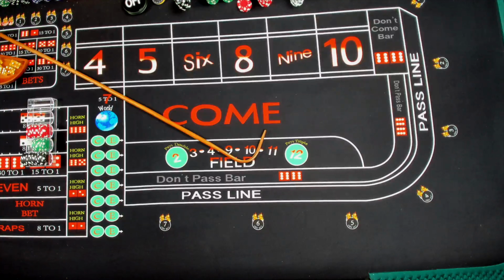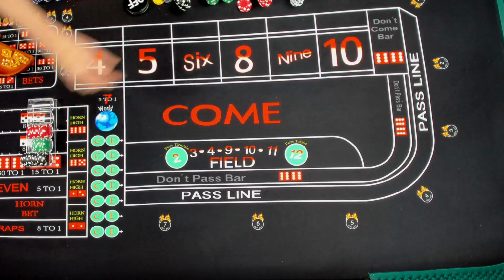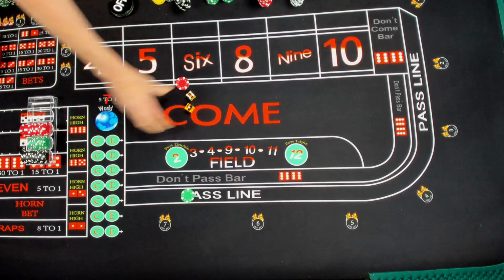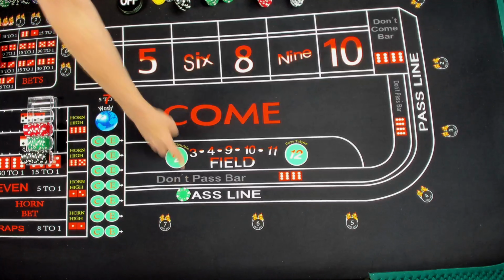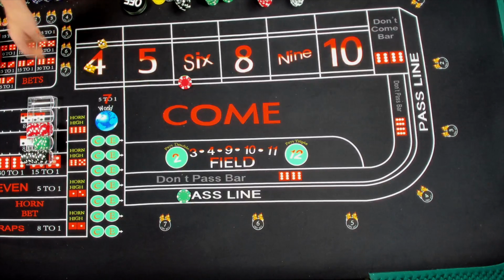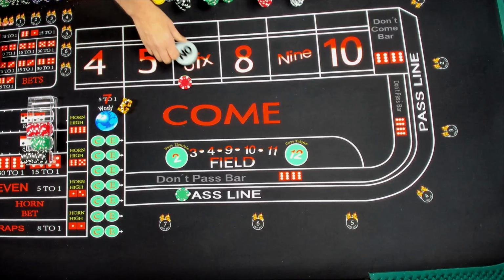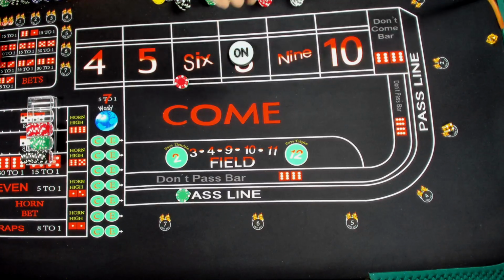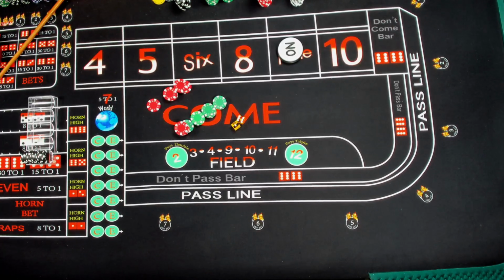Quick Exit System one hit locks profit max odds then walk away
Learn the "quick exit system," a simple craps strategy designed for beginners. This video shows how to play craps by starting with a $25 pass line bet, then prioritizing the 6 or 8 once the point is set. Follow along as we demonstrate chip placement and movement on the live craps table, offering craps tips for managing your game.

Beat $25 craps anxiety with a simple craps strategy that shows how to win at craps using one clean place-bet hit to fund max odds on the pass line, then shutting down exposure. Learn the best craps bets for low house edge, precise odds behind the pass line, smart place bets on 6 or 8, and when to avoid side action at live casino craps tables. We'll cover pass line, come-out dice rolls, point setting, 3-4-5x odds, and real Las Vegas craps and Atlantic City craps flow so you feel confident at $25 craps tables and local casino craps games. If you want a calm craps betting system that controls variance, protects bankroll, and keeps you disciplined on real dice rolls, this is it.

Chapters & Key Moments - These need to be short and succinct but very descriptive
00:00 Strategy promise and $25 table assumptions
00:24 Point 5 set dice rolls begin, add $30, place 6 explanation
01:03 Point 5 hits, collect and rack reset rhythm
01:20 Point 10 set back-to-back points racked low-action pacing
03:49 Point 6 set shift place to 8 quick seven out lesson
04:39 Point 4 set place 6 hits pull it down move win to odds
05:47 Seven out shows why the footprint stays tight
10:09 Come-out 7 then point 9 immediate seven out variance talk
11:11 Bankroll check down about 45 realistic expectations
12:54 Final pros, cons, and who should use Quick Exit

Video Summary
This light-side craps betting strategy uses a single place-bet hit to fund full 3-4-5x odds behind the pass line, then removes the place bet and lets the point resolve. It's built for real $25 craps tables on the Las Vegas Strip, Downtown, Atlantic City, and local casinos where tight exposure and low house edge matter. If you want to know how to win at craps without chasing, this keeps only two items on the felt and avoids sucker bets. You'll learn the best bets at the craps table, when to add odds, and how to manage variance across real dice rolls with a clear, repeatable system.

🔸 Clean entry flow with pass line then one smart place bet on 6 or 8
🔸 Exactly when to collect first and convert wins into max odds
🔸 How to keep only two live items to lower house edge exposure
🔸 Reading table temperature and resisting presses during hot dice rolls
🔸 Practical pacing for Las Vegas and Atlantic City $25 craps tables

Build confidence quickly with disciplined strategy breakdowns, live dice-roll examples, and table-side coaching.

Is this craps strategy suitable for low-bankroll players?
Yes—two-item exposure and collect-first odds help stretch a bankroll while still using the best-value bets at a live casino craps table.

What are the best numbers to place with this system?
Prioritize the 6 or 8; one hit powers your odds on the pass line, then you pull the place bet to reduce exposure and let the point resolve.

Does this work on crowded Las Vegas craps games?
Absolutely—minimal dealer calls and no presses keep the speed up, making it ideal for $25 craps tables on the Strip, Downtown, and local casinos.

Explore More
Explore Craps University for advanced betting strategies, table etiquette, dark side systems, and the secrets to mastering live casino play. Whether you're new to the game or chasing an edge, you'll find real dice roll breakdowns that help you play smarter at every craps table.

Which bet should I make as a beginner?
Please start with the Pass Line; it's simple, always open, and has a low house edge, then add Odds once a point is set.

What is the "Odds" bet?
The Odds bet is an extra wager on Pass, Don't Pass, Come, or Don't Come after a point that pays true odds with no house edge.

What are "Place" bets and "Proposition" bets?
Place bets are on 4, 5, 6, 8, 9, or 10 to hit before 7 (with 6 and 8 usually best value); Proposition bets in the center are one-roll and specialty bets that pay big but have very high house edges.